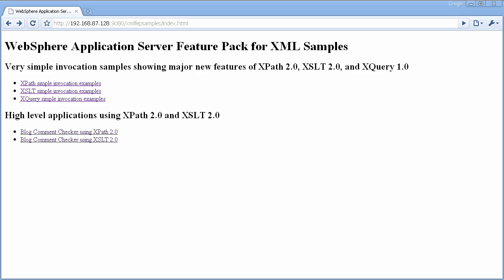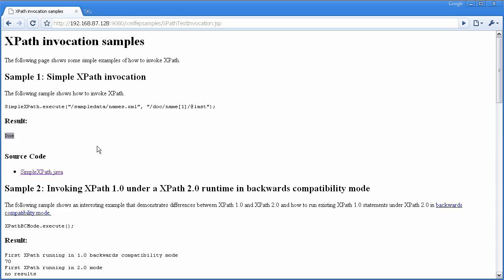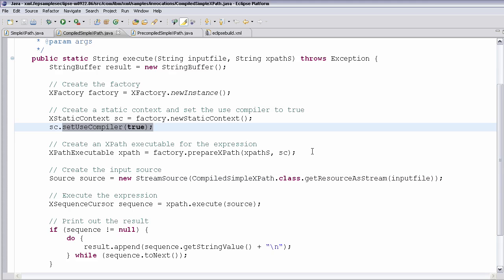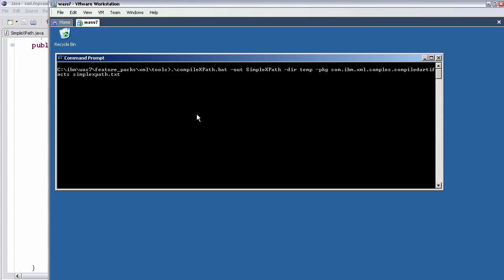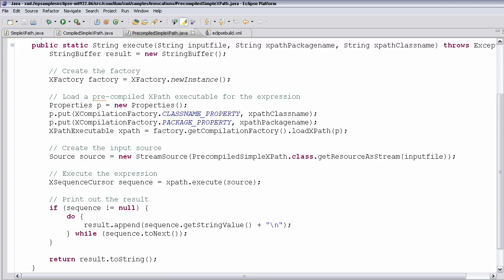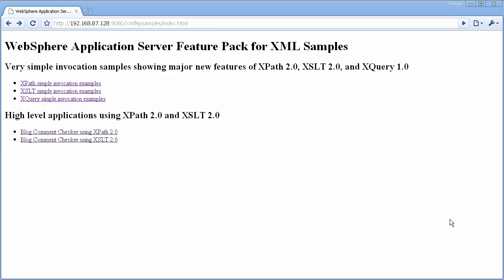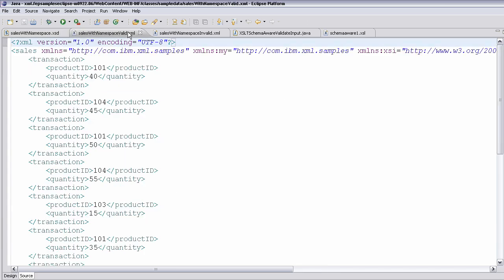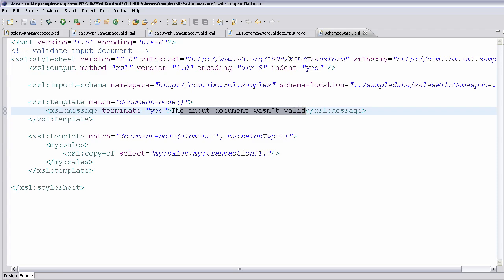WAS XML Feature Pack Demo 4 - XSLT 2.0 Features - 1/2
This demo shows how to use the new XSLT 2.0 functions and features of the WebSphere Application Server (WAS) XML Feature Pack via simple examples.